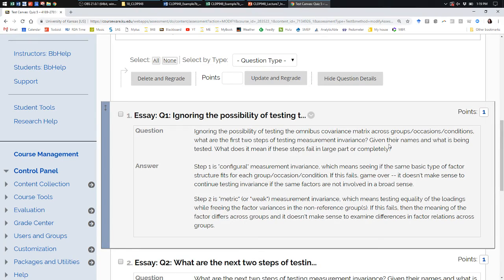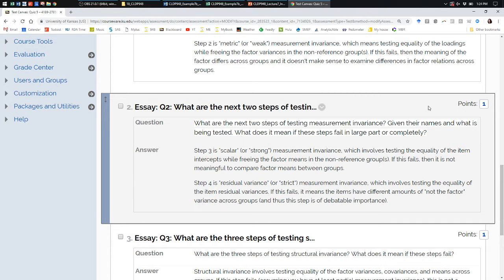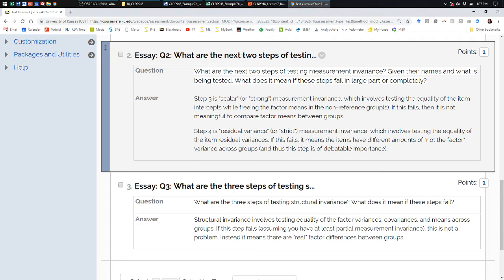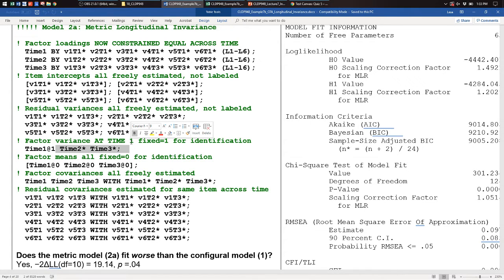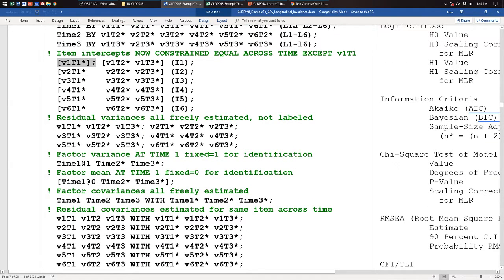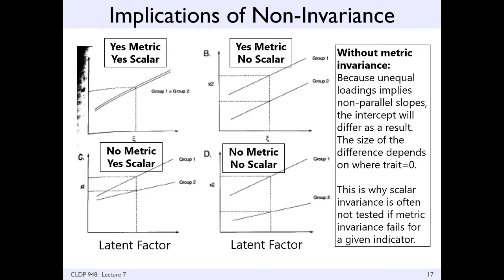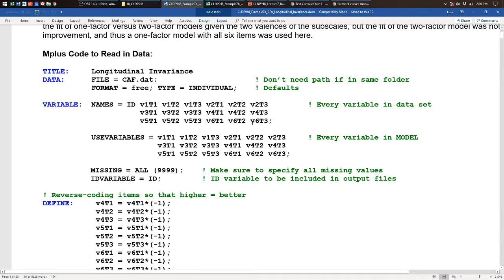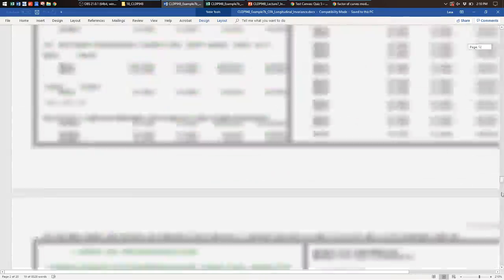CLDP948_Lecture7_Example7b_Part3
CLDP 948 / EPSY 906: Latent Trait Measurement and Structural Equation Models

course taught at KU in Fall 2018